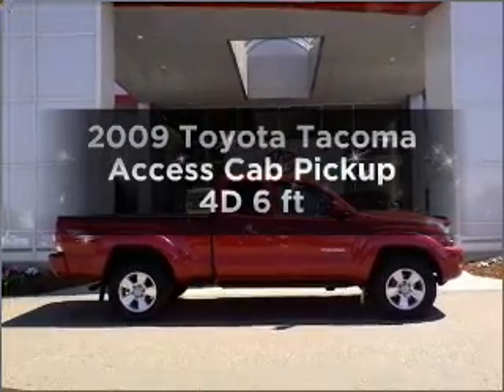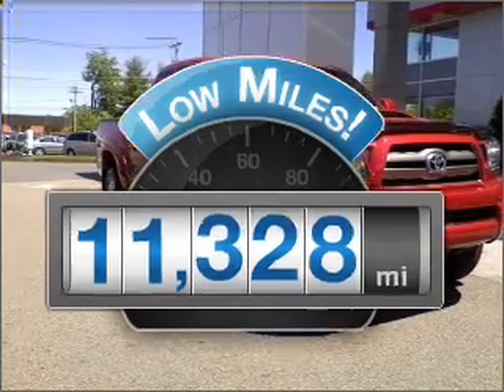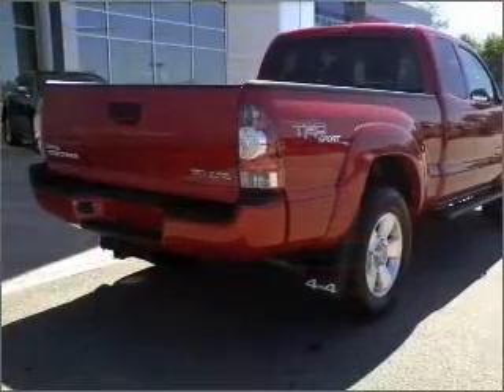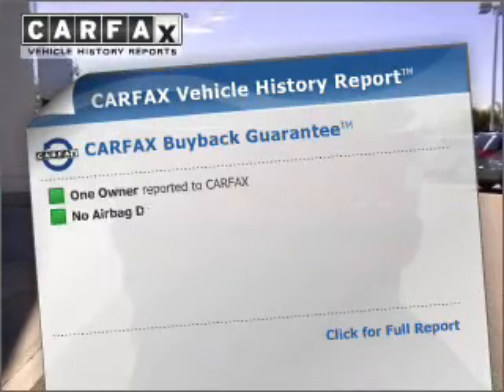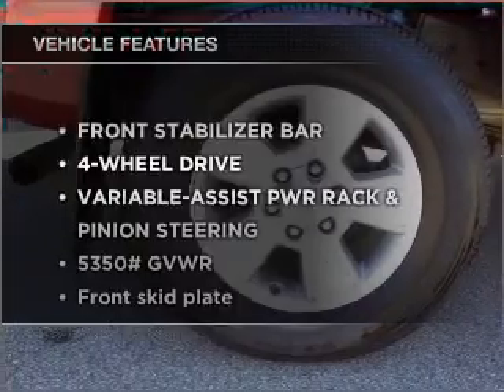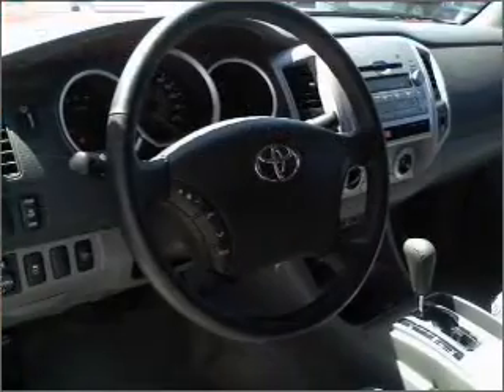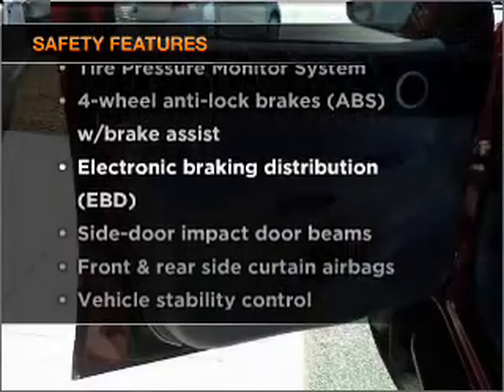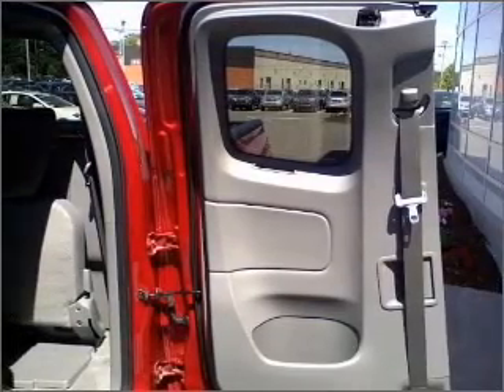2009 Toyota Tacoma Access Cab - Brockton MA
Year: 2009
Make: Toyota
Model: Tacoma Access Cab
Trim: Pickup 4D 6 ft
Engine: 6 cylinder 4.0 liter
Transmission:
Color: Red
Mileage: 11328
Address:
970 West Chestnut Street